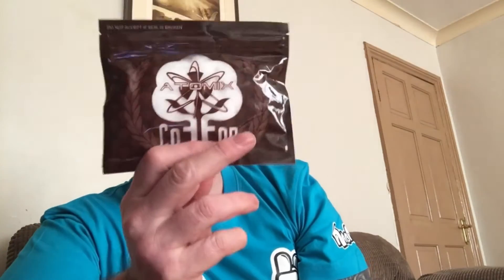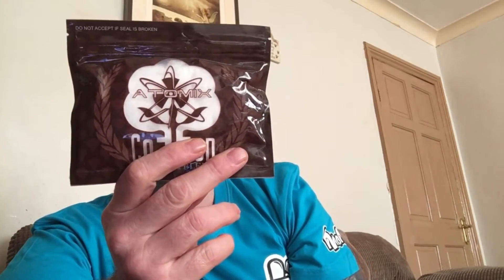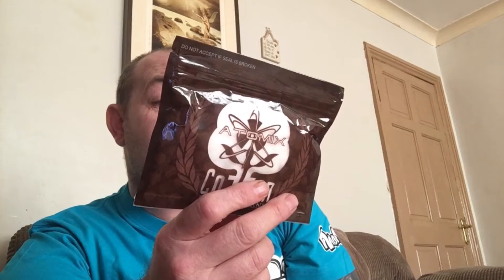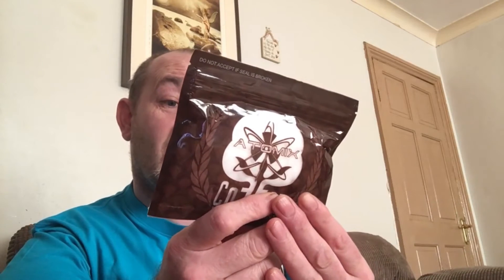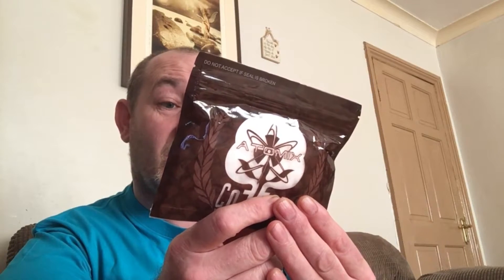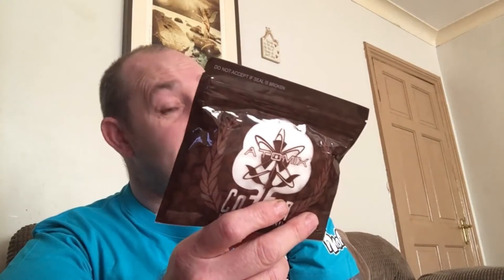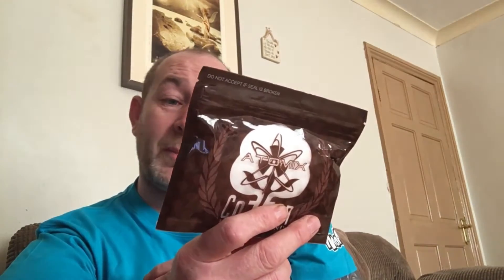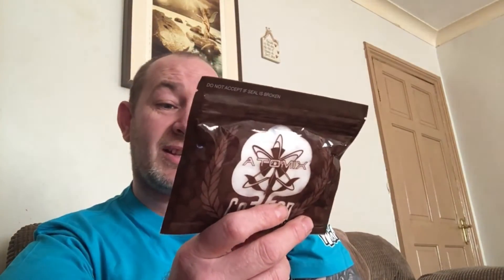Atomix Cotton Premium Blend Review by Malcolm Vape UK